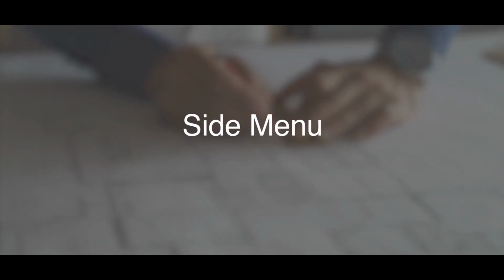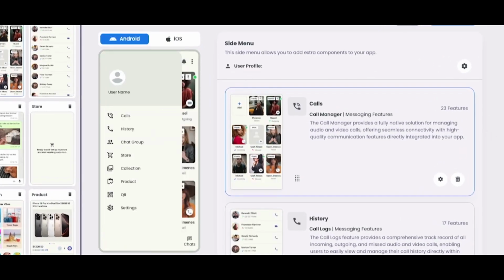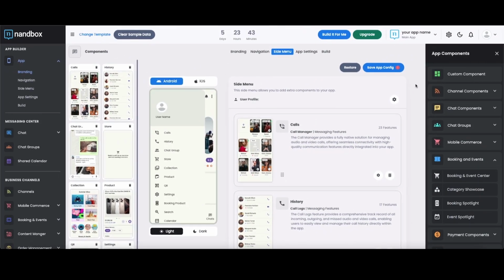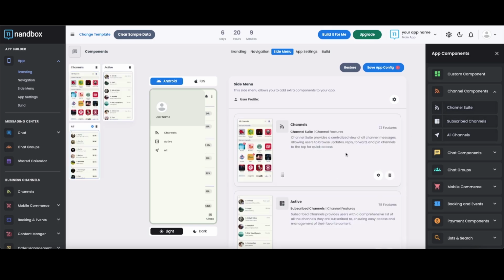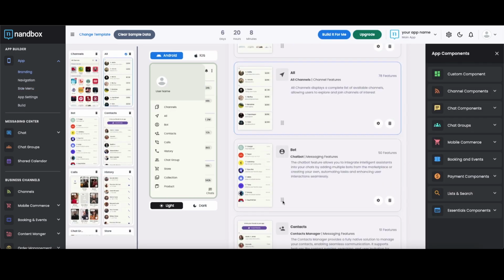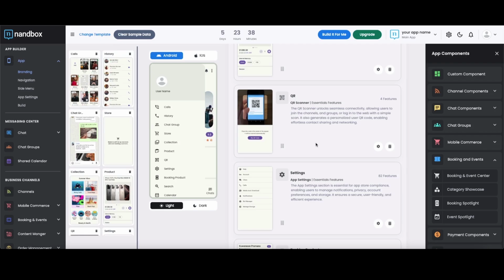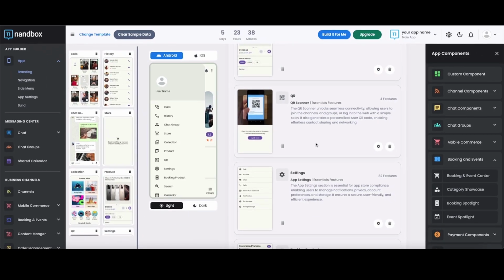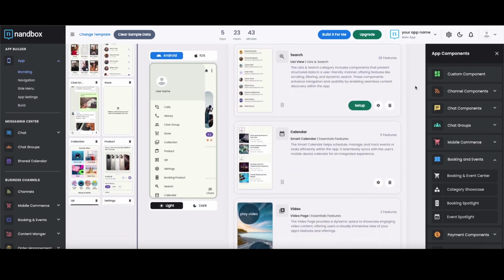Side Menu | nandbox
Unlock the capabilities of the side menu with nandbox
This video will walk you through the side menu in the no-code app development process. Get a glimpse of our broad customization options. Add as many features as you want and take a step toward enhancing user experience and developing a successful app with nandbox